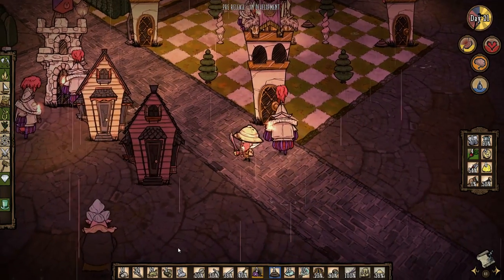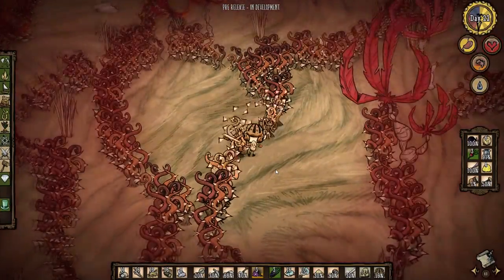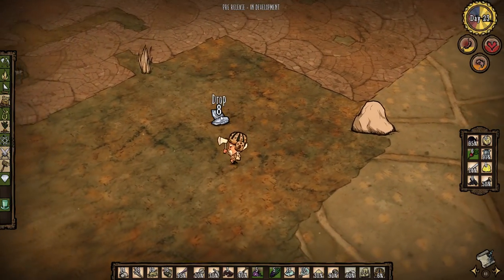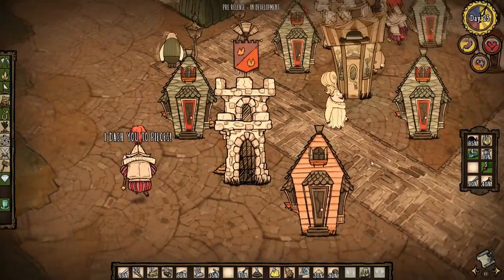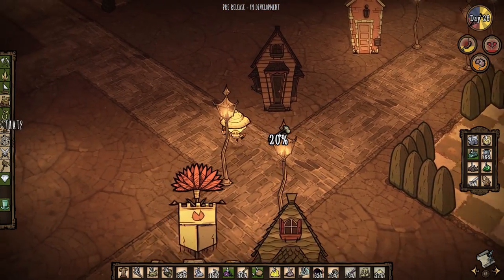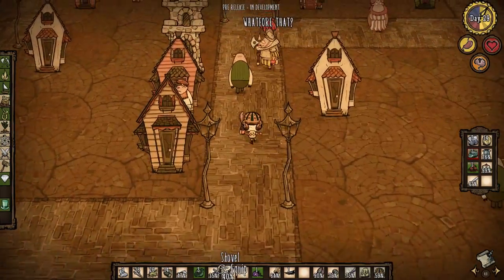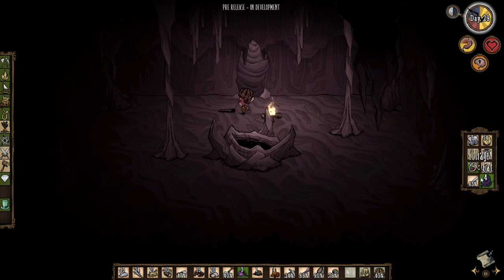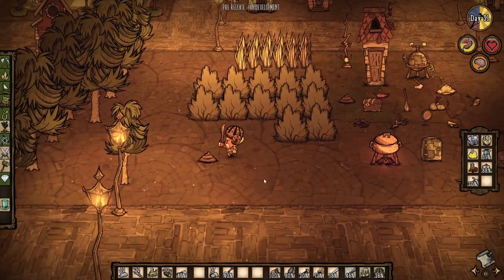Handling Hay Fever - Don't Starve Hamlet Gameplay - Closed Beta - Part 5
The Lush season is upon us in the Don't Starve Hamlet Closed Beta, bringing brambles and hay fever as new obstacles.  We're prepared though, having harvested some nettles during the humid season, and we're still working on getting our hands on a gas mask as well.  We're working on planting our own crop of nettles, and in search of a blue gem to make the sprinkler system we'll need to get the nettles to grow...